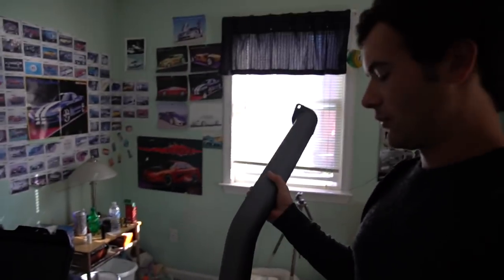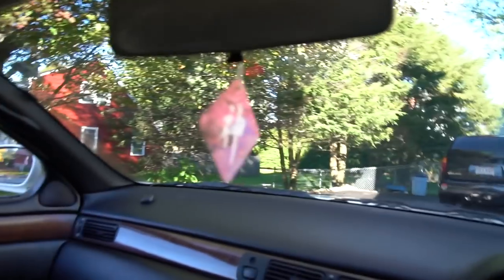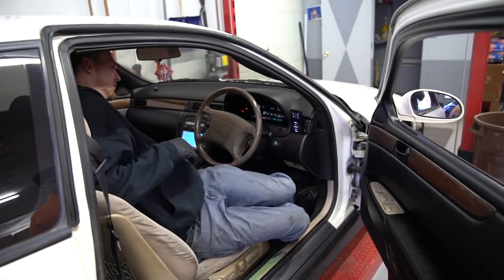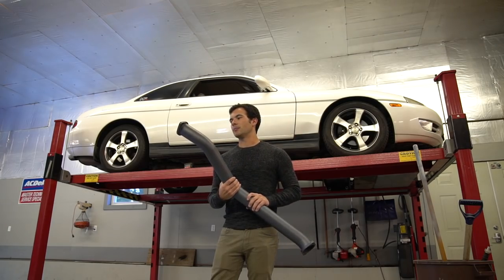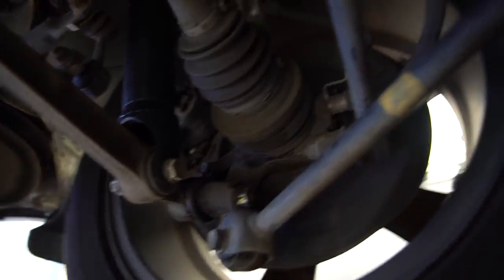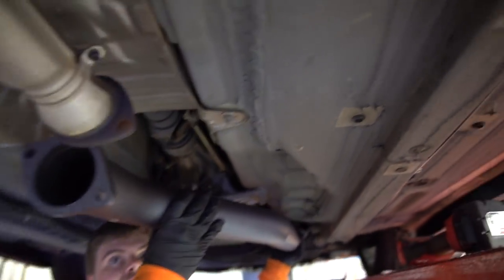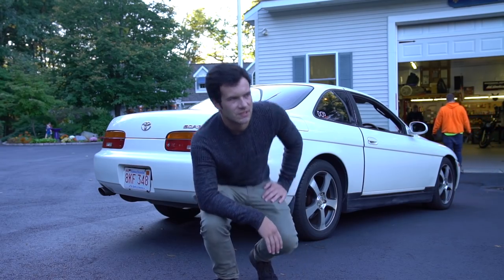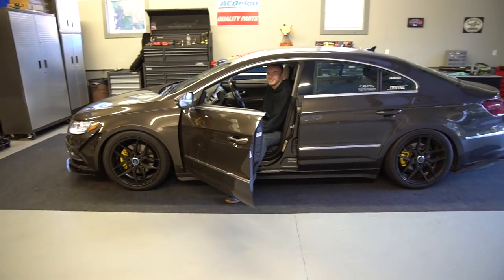HKS EXHAUST INSTALL! WIN/FAIL?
Throtl hooked it up on a dope HKS Front pipe for the Soarer! Love installing high quality stuff on my cars! Be sure to click the link above to become a part of Throtl's exclusive VIP membership and save money on orders, merch and future giveaways!

CAMERA GEAR I USE!